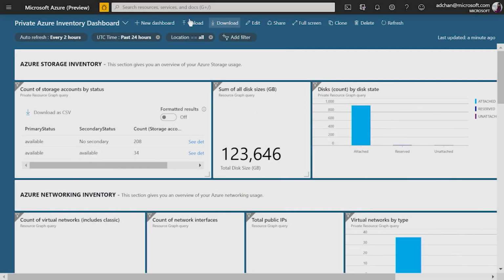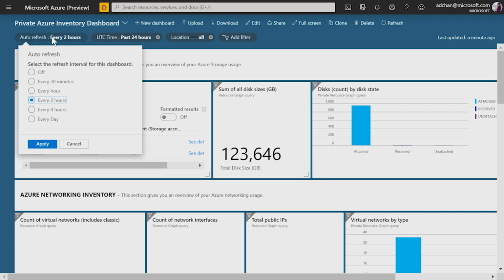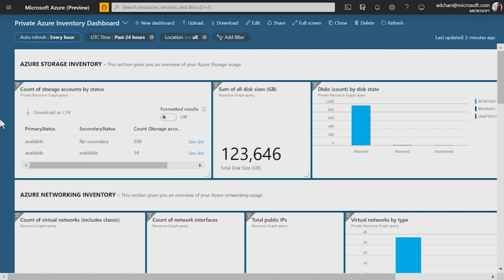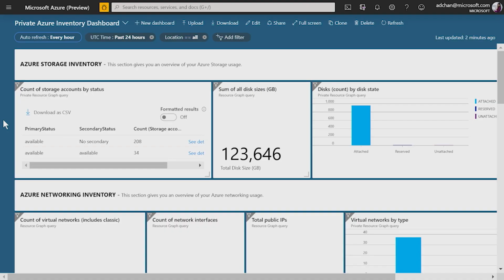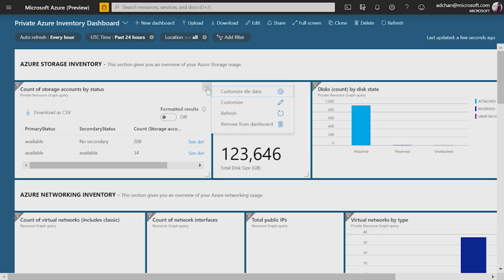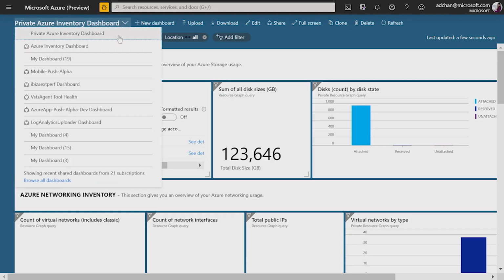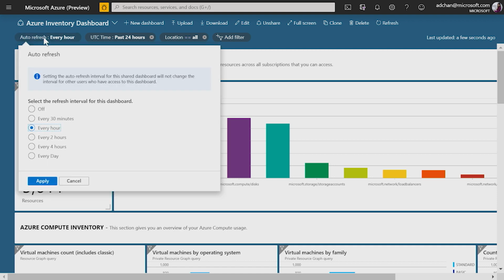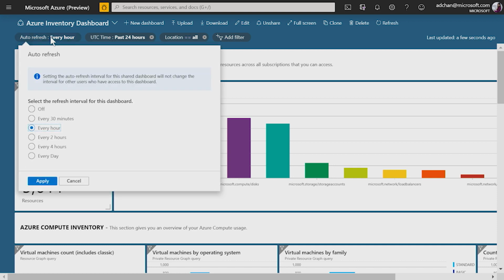How to use auto-refresh for dashboards | Azure Portal Series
In this video of the Azure Portal “How To” Series, Azure Program Managers Leon Welicki and Adrienne Chan show us how to set Azure Portal dashboards to auto-refresh to gain productivity and ensure customer success. New refresh intervals of 5, 10, 15 minutes have been added (Sept 2020).